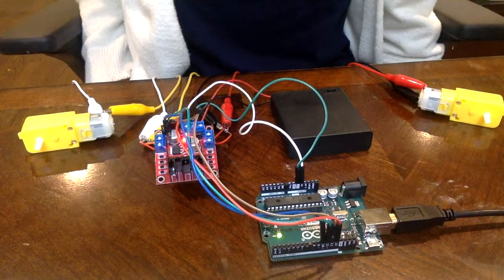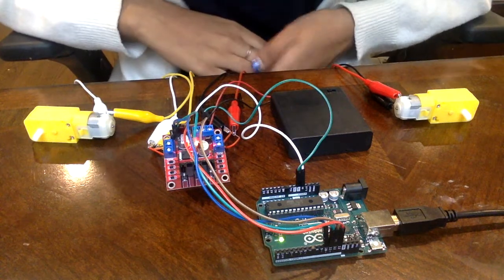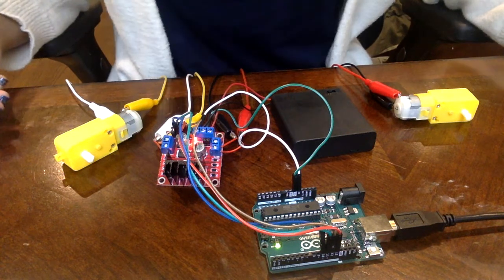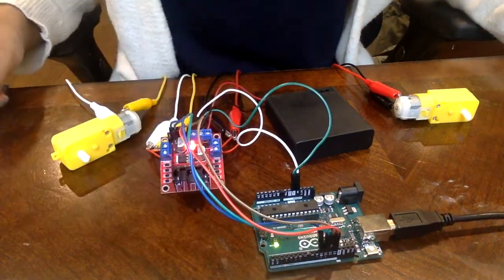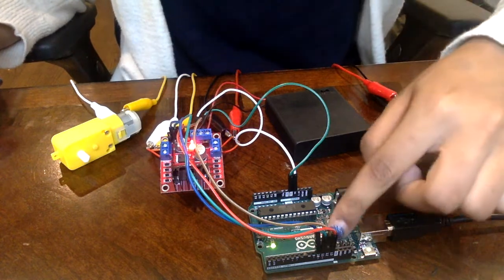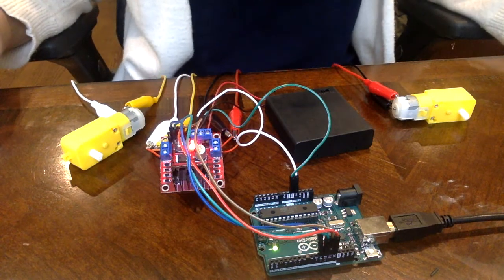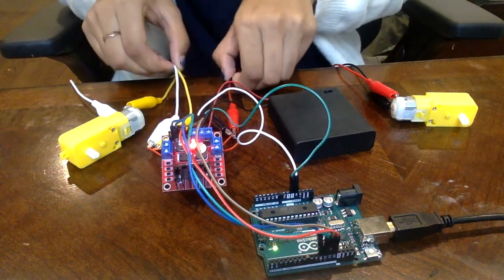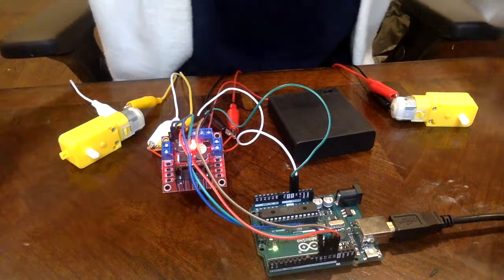Sindhu D Milestone 1